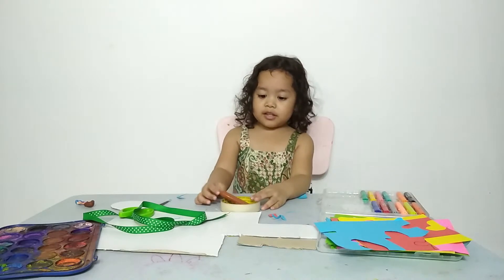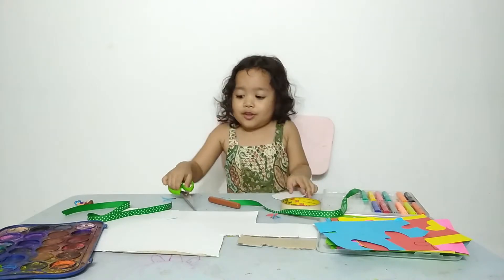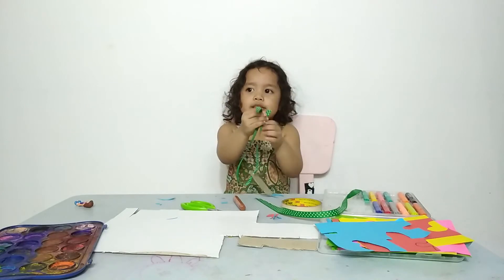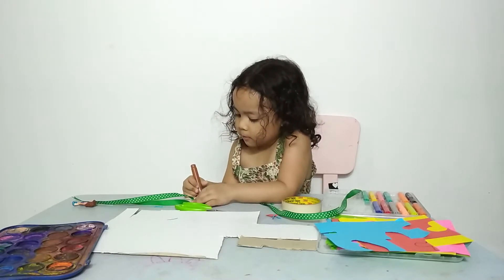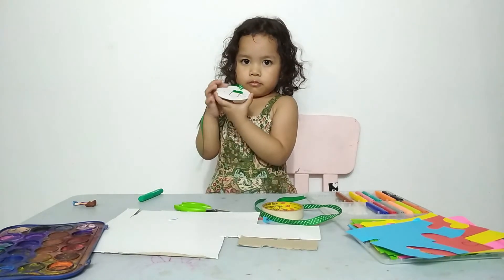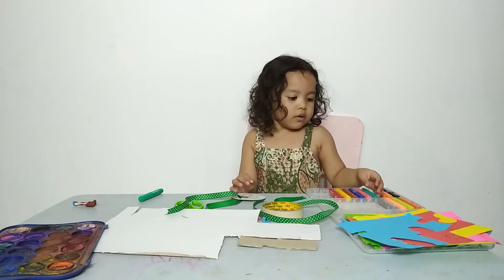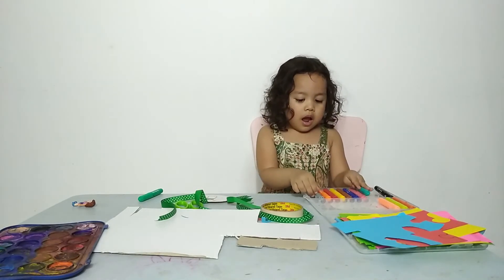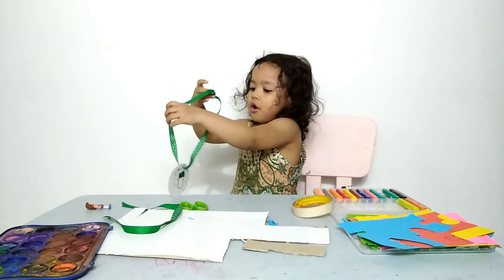Journey Making Her Own Medal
Journey showing us how to make a medal using cardboard.